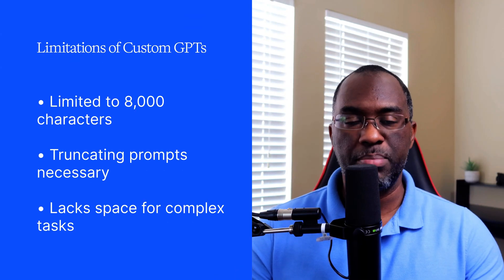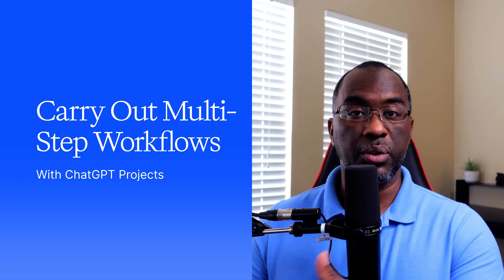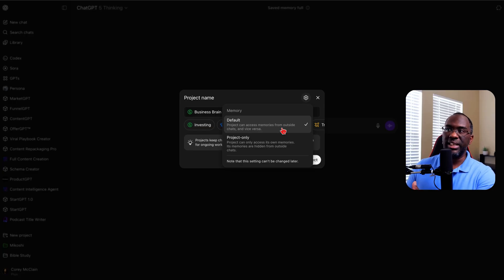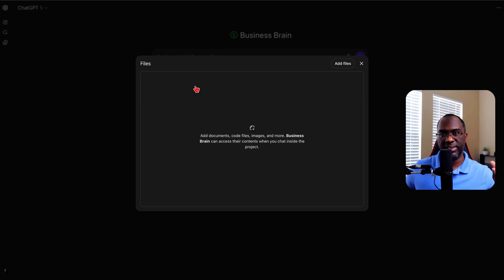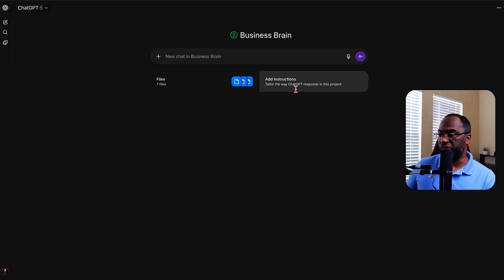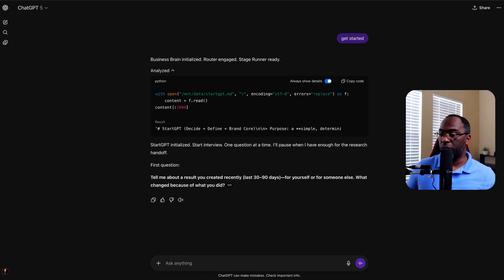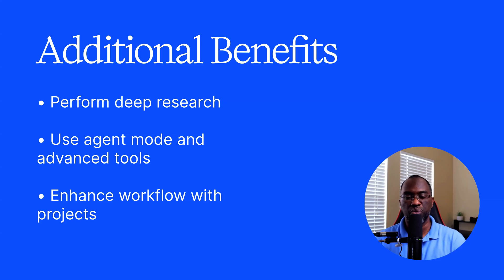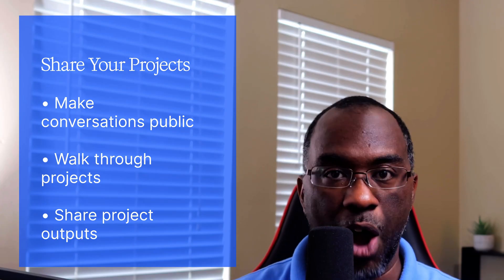Most People Have No Idea ChatGPT/Claude Projects Can Do This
Why Custom GPTs Are Obsolete: Mastering Workflow with ChatGPT Projects

In this video, learn why the top 1% of power users have ditched custom GPTs in favor of prompt chaining and ChatGPT projects. Discover how to create agentic prompts with context, predictable outcomes, and memory. Understand the limitations of custom GPTs, such as their character limit and lack of organization, and see how ChatGPT projects can revolutionize your workflow with multi-step processes and advanced memory options. Follow step-by-step instructions on setting up a project, uploading detailed instructions, and utilizing advanced features like deep research, agent mode, and voice mode.

00:00 Introduction to Advanced Prompt Chaining
00:38 Limitations of Custom GPTs
02:02 Creating a New Project in Chat GPT
02:36 Setting Up Memory Options
03:57 Uploading and Using Instruction Files
05:31 Executing Detailed Workflows
07:40 Benefits of Chat GPT Projects
09:30 Conclusion and Recommendations